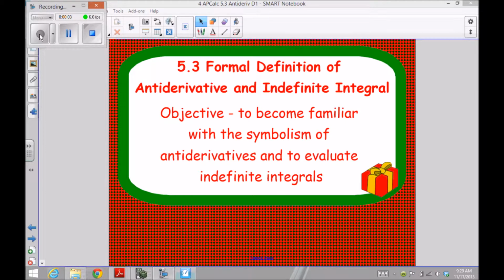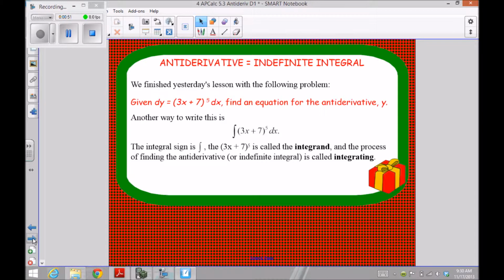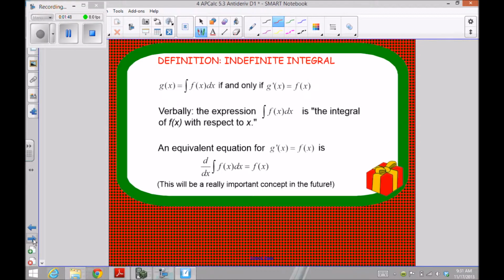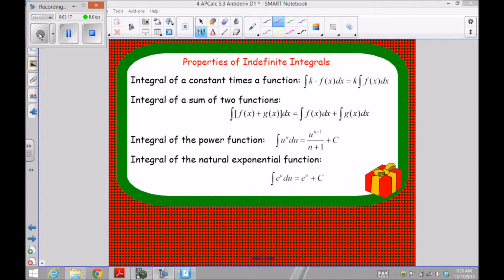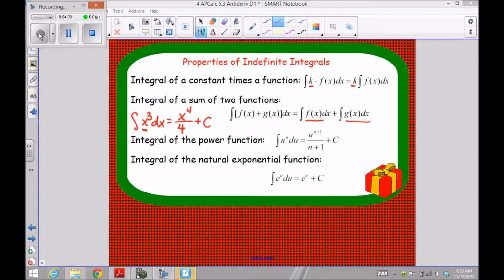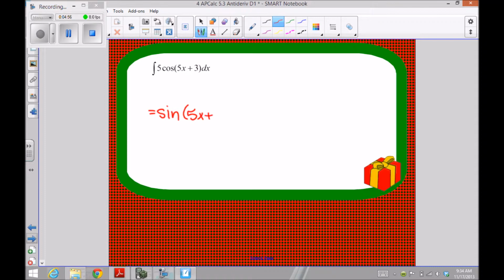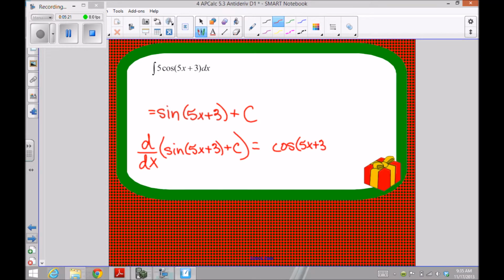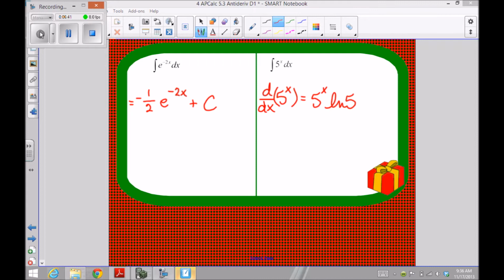5.3 Antiderivatives Day 1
This video is an introduction to antiderivatives and indefinite integrals.